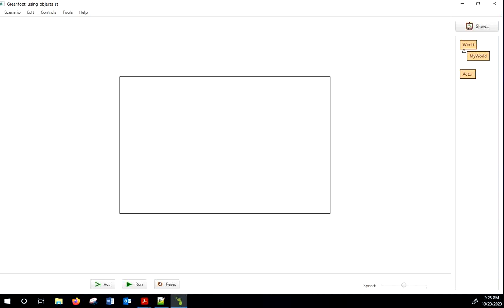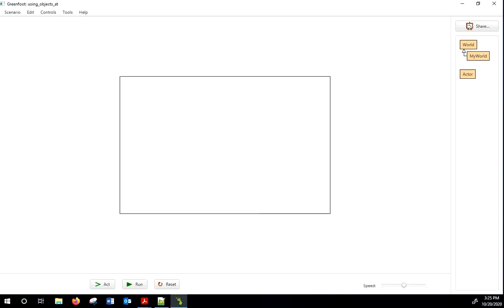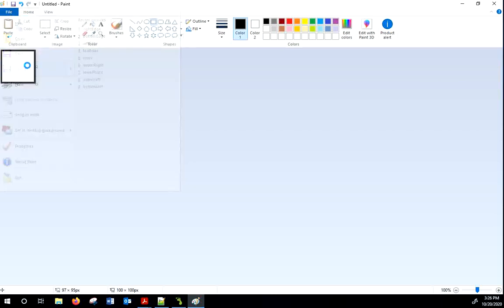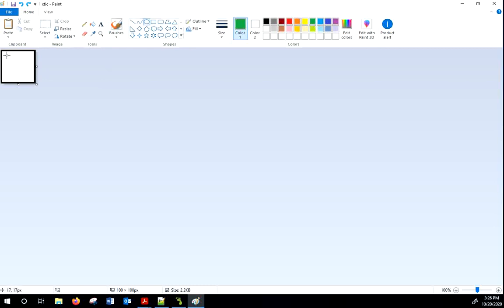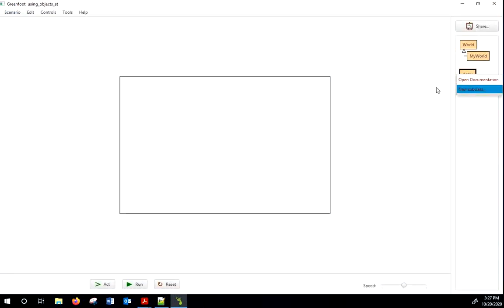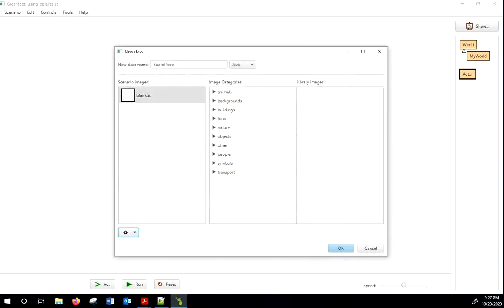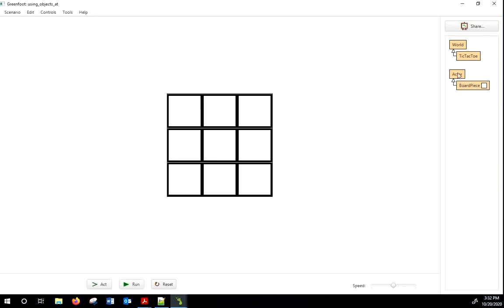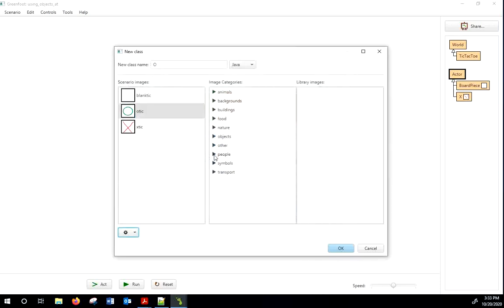Making a Tic Tac Toe Game in Less than 20 Minutes with Greenfoot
In this video, we make a Tic Tac Toe game super simple and super quick!